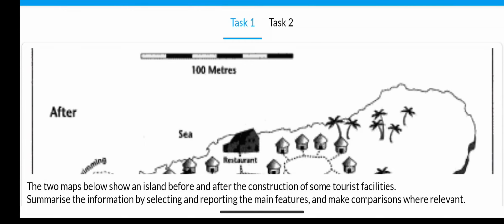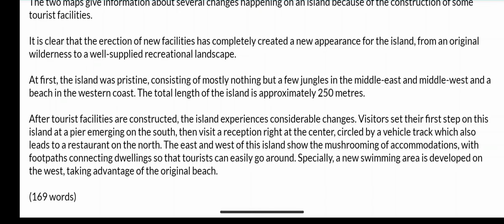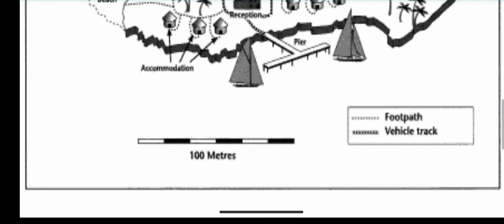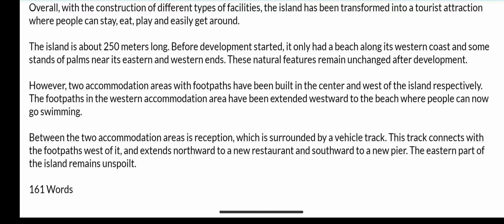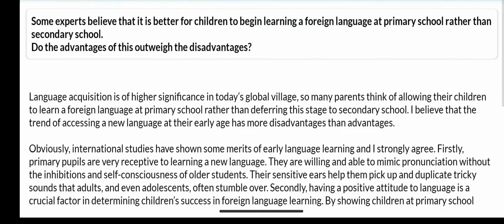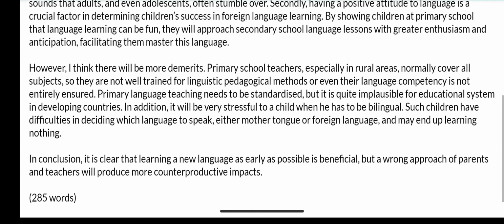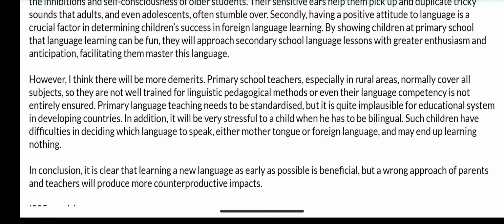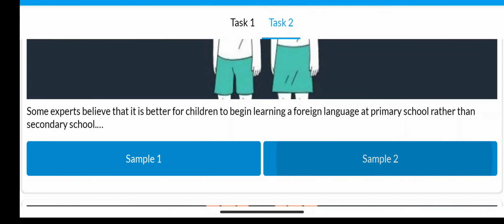Cambridge IELTS Writing Task - Test 1 - Easy IELTS Preparation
In this, I have covered how you can answer Cambridge  IELTS  Writing Task to get band 9